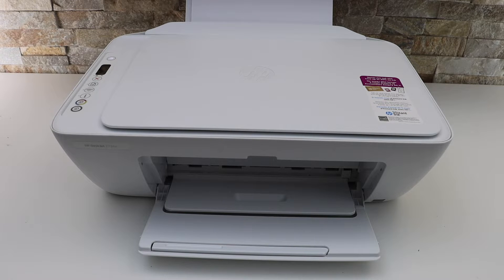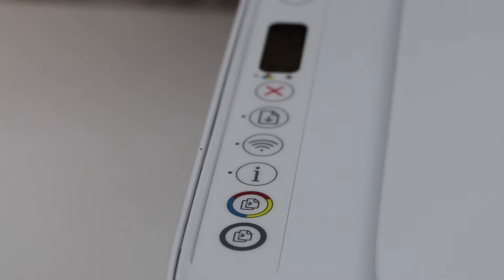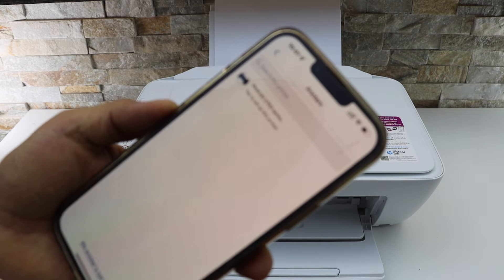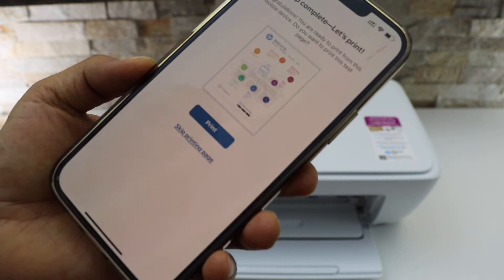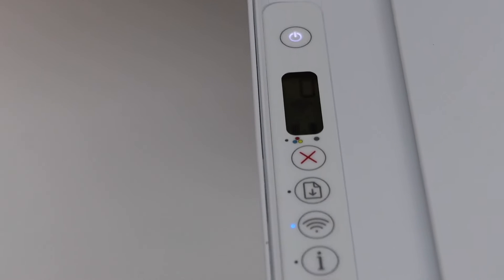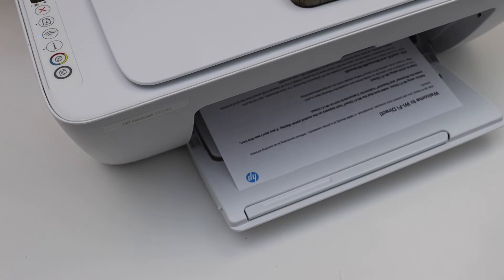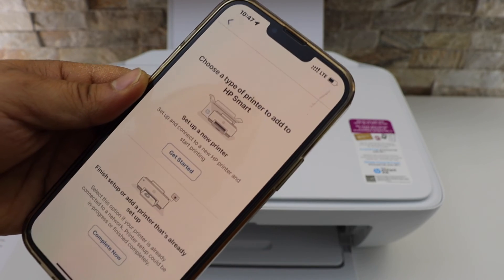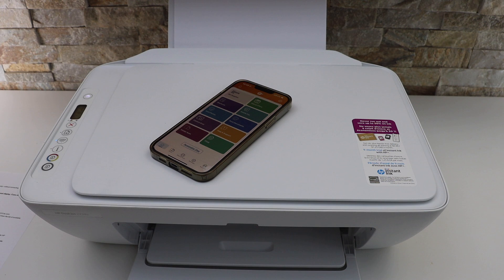HP Printer Wireless Setup 2700, 2700e, 3700, 4100 & 4100e Printers.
This video reviews the 2 methods to do the Wireless Setup of your HP Printers. 1 Method- WiFi Setup & 2 Method- WiFi Direct Setup. You can follow it for the HP DeskJet 2710, 2710e, 2720, 2720e, 2721, 2721e, 2722, 2722e, 2723, 2723e, 2724, 2732, 2742e, 2752, 2752e, 2755, 2755e, 3710, 3720, 3752, 3755, 3772, 3775, 3776, 4110e, 4120e, 4121e, 4122e, 4123e, 4130e, 4132e, 4152e, 4155e, 4158e, DeskJet Ink Advantage 2775, 2776, 4175, 4176, DeskJet Plus 4110, 4120, 4121, 4122, 4130, 4140, 4152, 4155, 4158, DeskJet Ultra Ink Advantage 4825, 4826, 4828, 4829, and 4877 All-in-One printers.